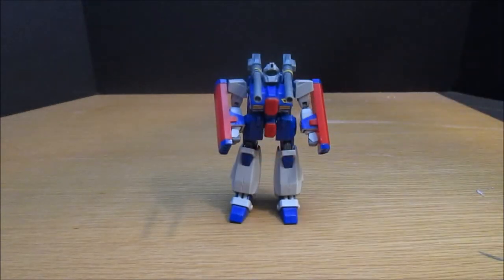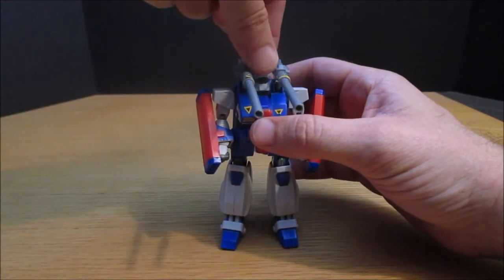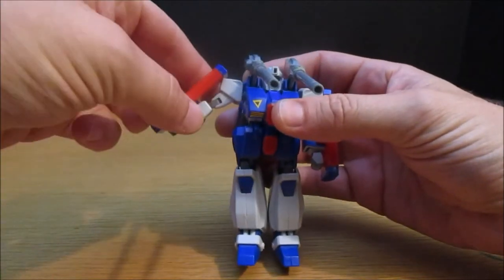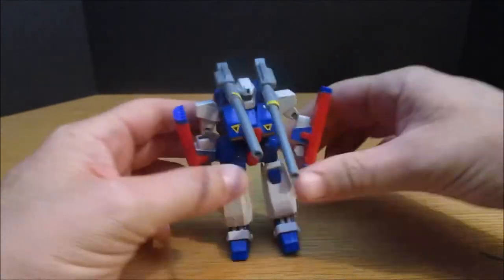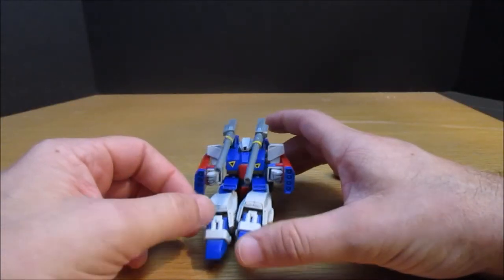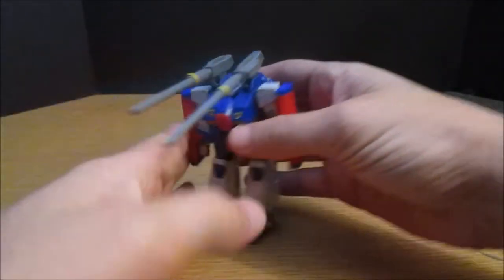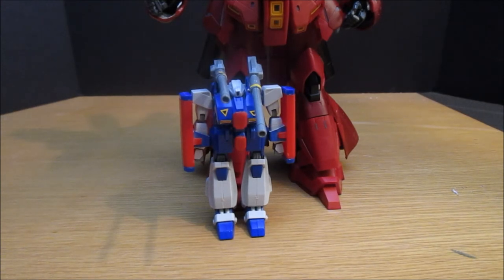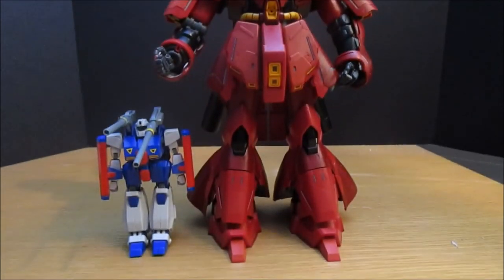Surprise Review!!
A fun surprise I cooked up for you guys, not only a surprise kit but a guest reviewer as well!